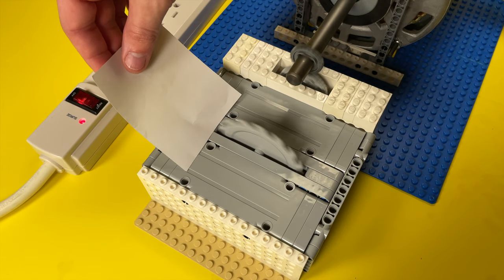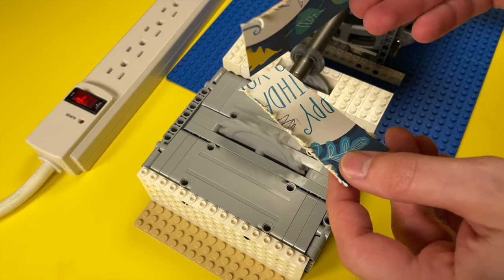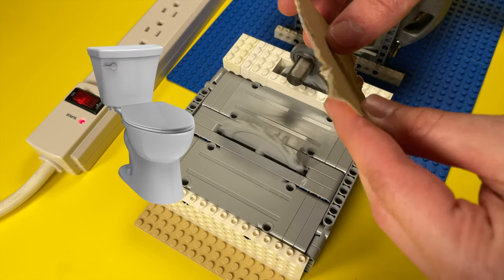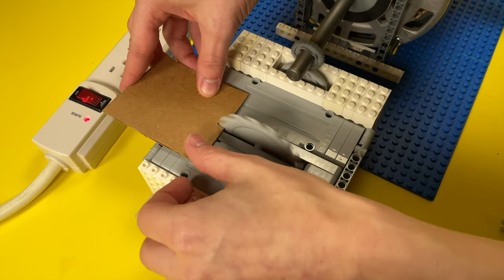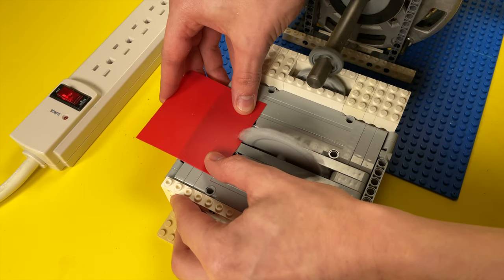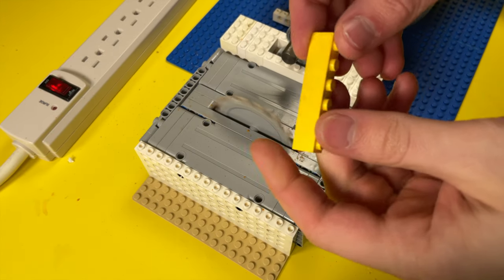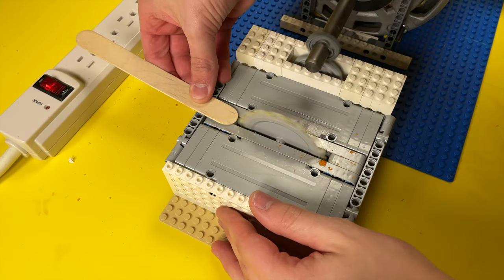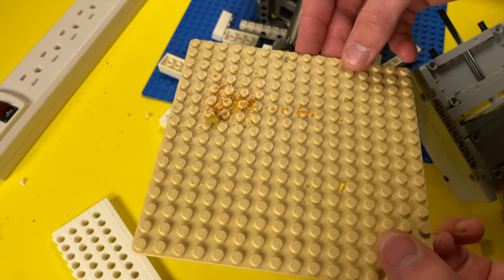The 1/2HP LEGO Table Saw Cuts EVERYTHING... Even LEGO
So this time I decided to turn the 1/2HP LEGO motor into a table saw. This thing cut nearly everything I threw into it, but occasionally failed because it's made of... well... LEGO. I finally made something to secure that giant motor this time which you can probably see in the background. It significantly decreased the failure rate of what it's powering due to the fact that it can't move around as much.

Timestamps:
0:00 - Intro

WARNING: I strongly advise you to not recreate anything you see in this video.  The power from your wall is of a high voltage and thus dangerous! Powerful motors are also dangerous as they can snag hair, jewelry, and clothing. I have lots of experience with wiring, motors, and power electronics, so I believe I am more or less qualified to safely work with stuff like this.